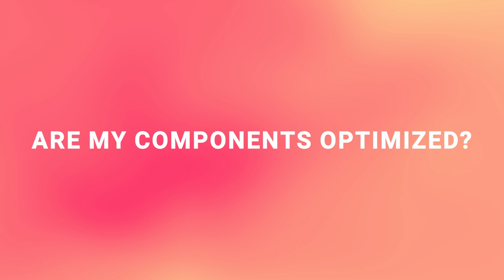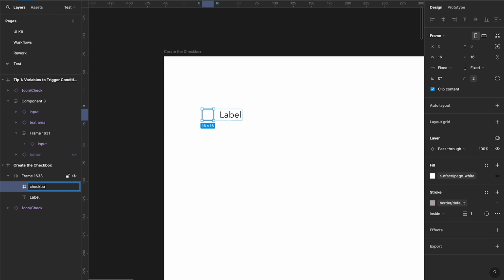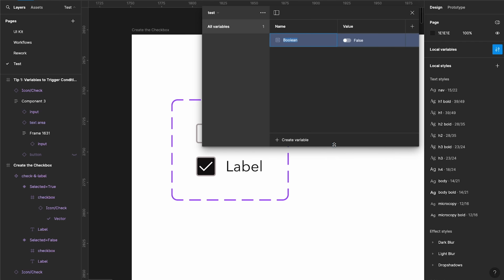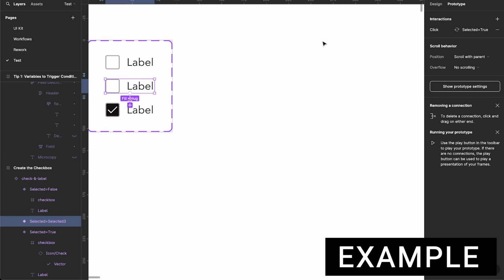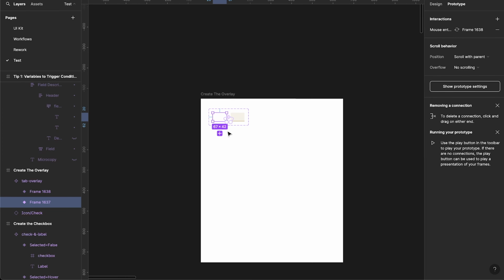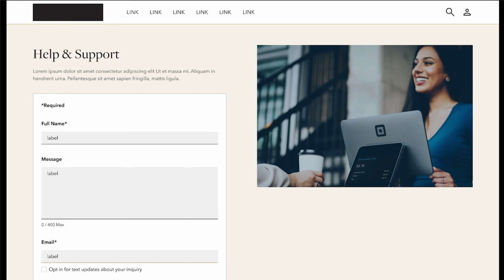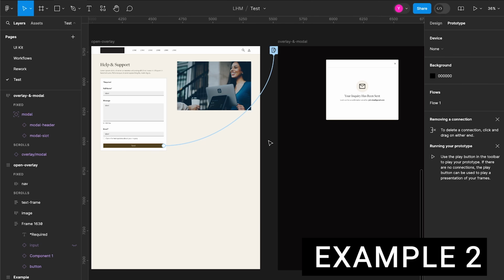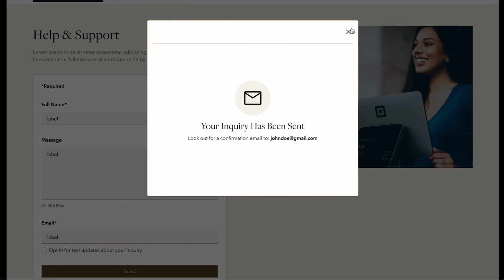Transform Your Figma Prototypes & Workflow: Daily Variables Used By Pro Designers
The way I approach prototyping in Figma has been totally changed when utilizing the 3 tips demonstrated in today's tutorial. These tips allow you the designer to make more dynamic prototypes in no time, just like a pro.

This video is going to cover common scenarios that you'll come across as a product designer and I'll highlight the best approach to prototyping in figma. We'll be creating conditional forms, dynamic components and all while using variables and simple tricks.

⏰-Timecodes - ⏰
0:00 intro
0:38 Tip 1: Better Conditional Forms
3:31 Tip 2: Build Complex Components
6:06 Tip 3: Quick Prototyping Using Variables

About: In this video, Zel walks through 3 advanced prototyping tips used by mid–senior level product designer. These include: figma variable prototyping tips, UI kit optimization, and UI/UX design tutorial.

If you found today's video on 3 variable and prototyping tips to use daily  enjoyable or useful, let me know in the comments section and drop a like on your way out.

Zel Design